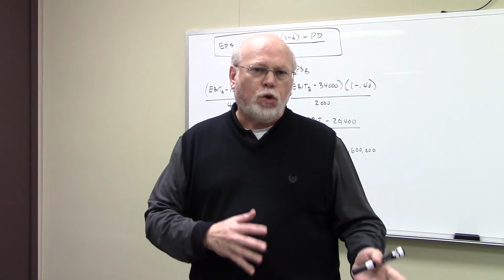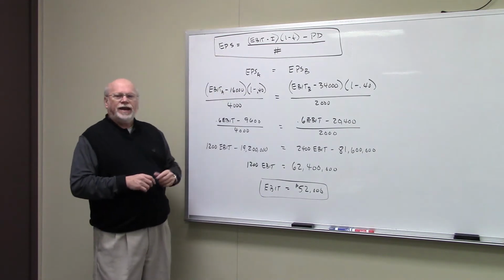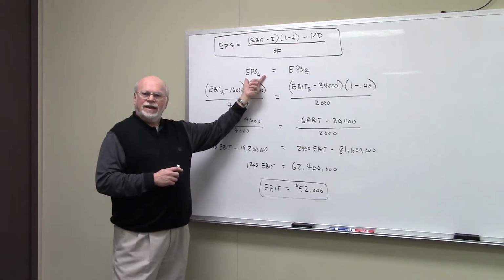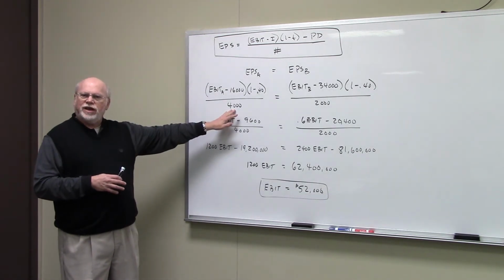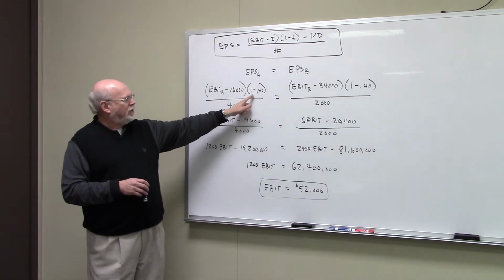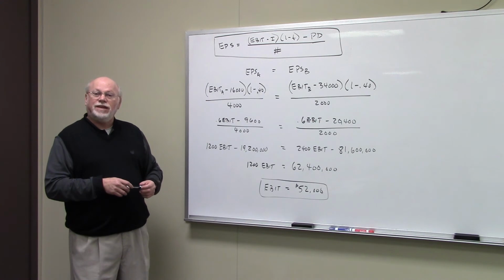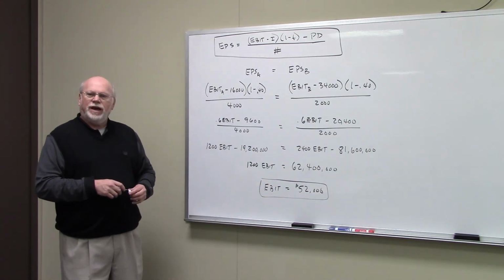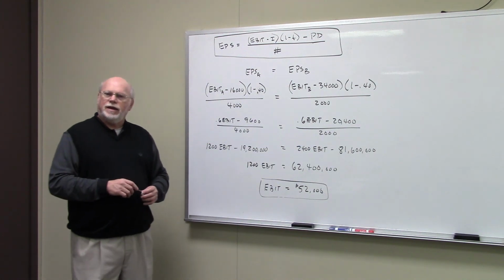Problem 13 22 Part 3